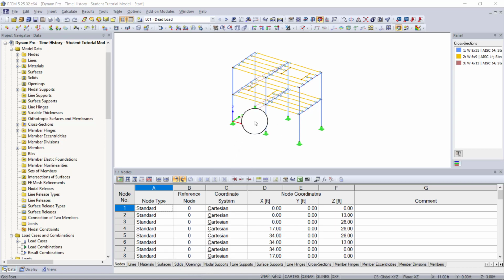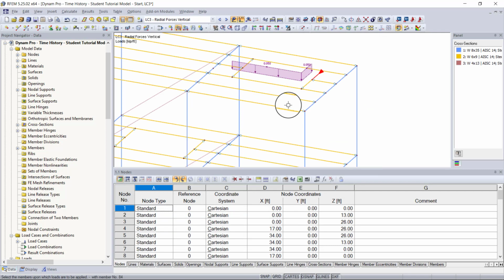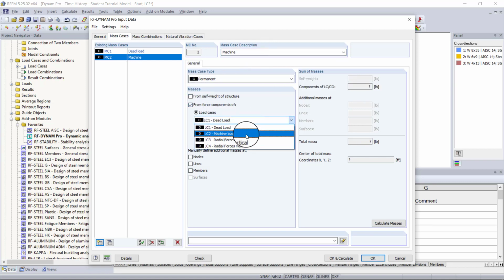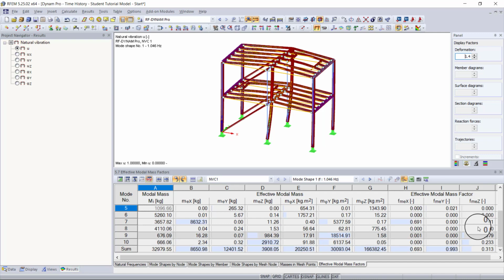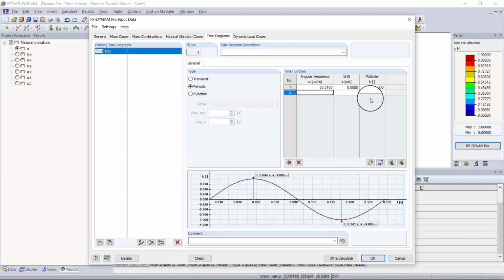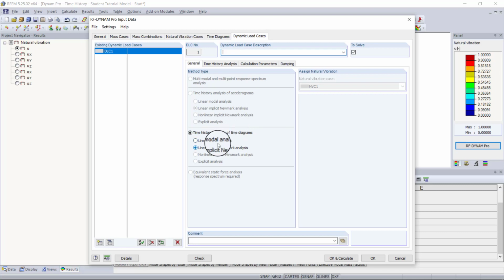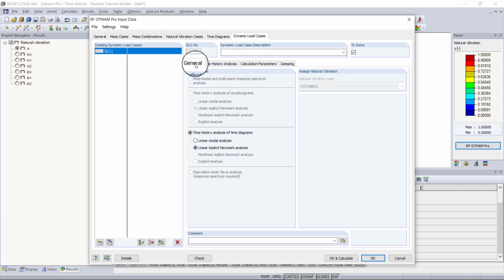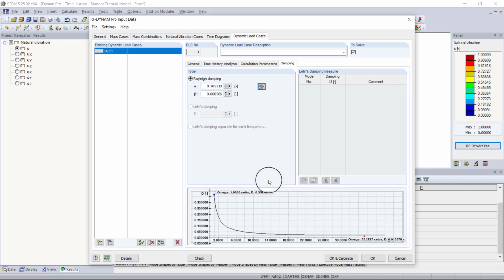[EN] Tutorial de RFEM 5 para estudiantes | 017 Dinámica: Análisis lineal en el dominio del tiempo...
En este primer vídeo, se mostrarán los datos de entrada necesarios para ejecutar un cálculo del análisis lineal en el dominio del tiempo en el módulo adicional RF-DYNAM Pro-Forced Vibrations. En el siguiente vídeo, revisaré cómo ver los resultados de este cálculo.